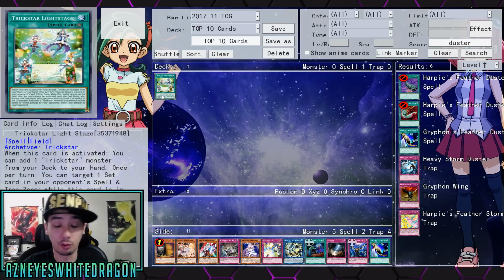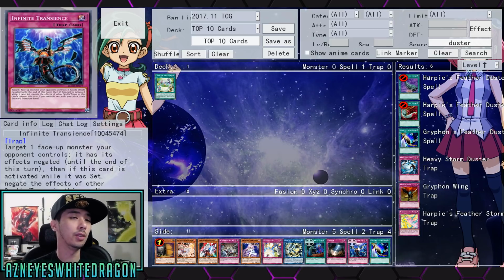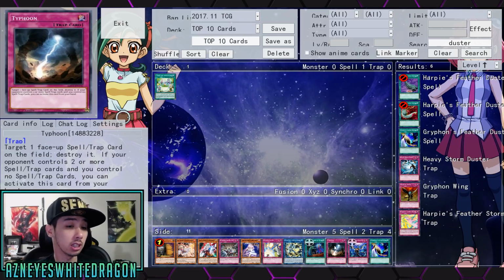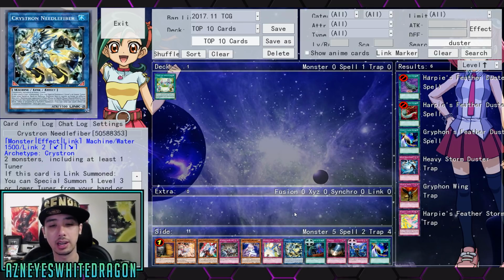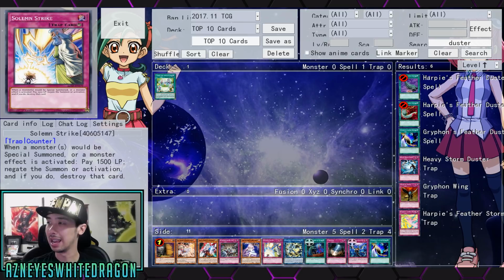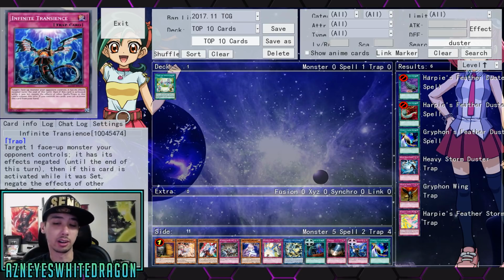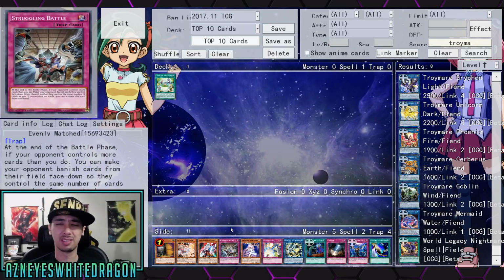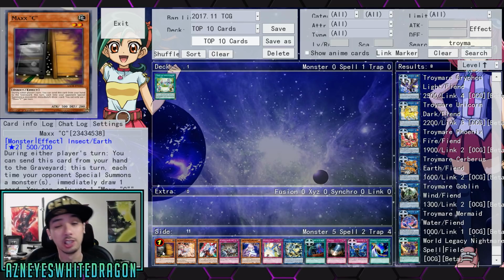TOP 10 BEST YUGIOH CARDS 2018! TO WIN GAMES (META / COMPETITIVE CARDS OCG)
FAQ

TOP 10 YUGIOH CARDS 2018! TO WIN GAMES (META / COMPETITIVE CARDS OCG)

AzneyesWhitedragon
USA